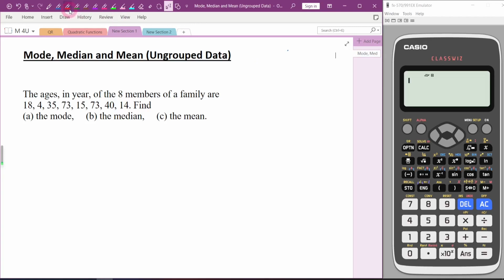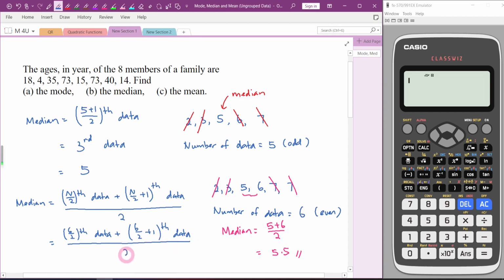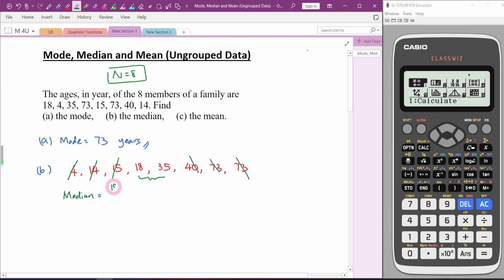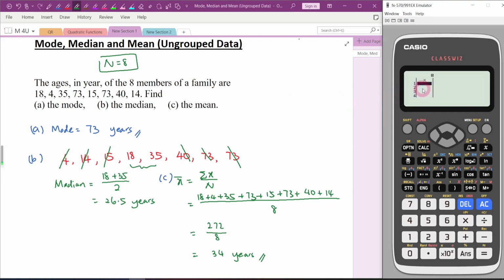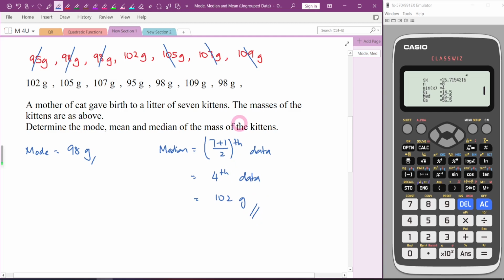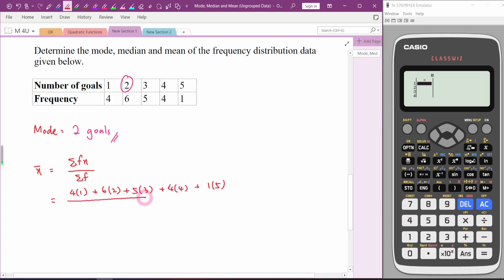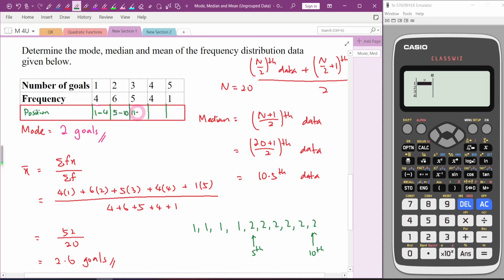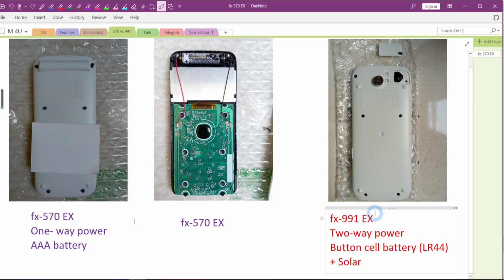Calculator Guide (Mean, Median)